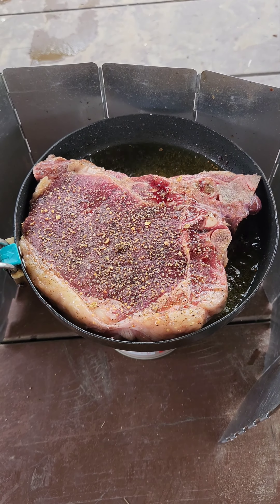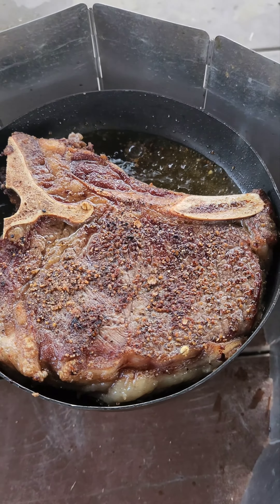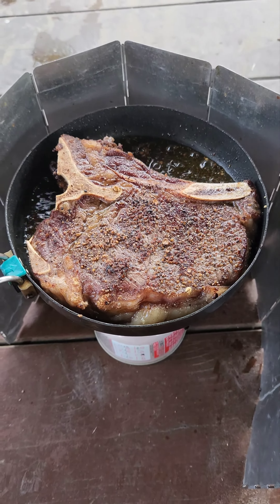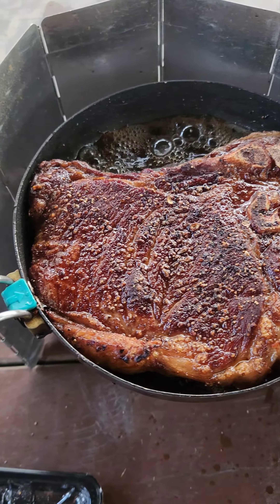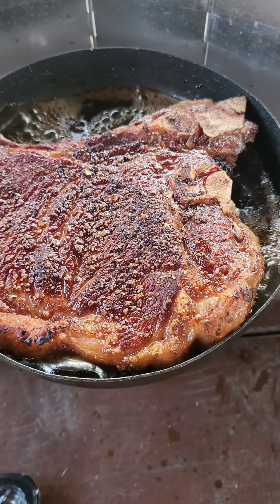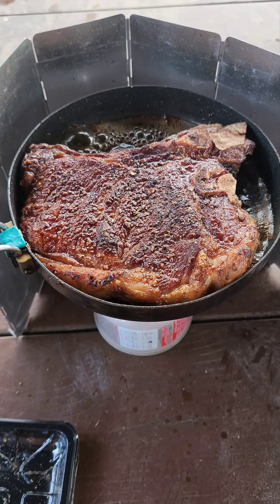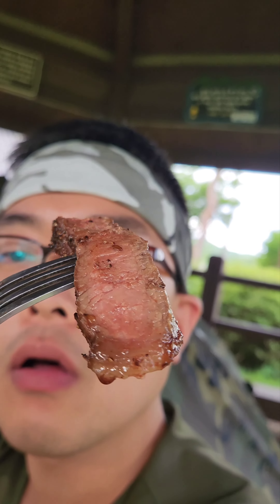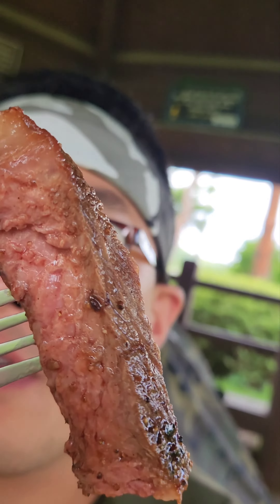July 8, 2023 Freaking juicy